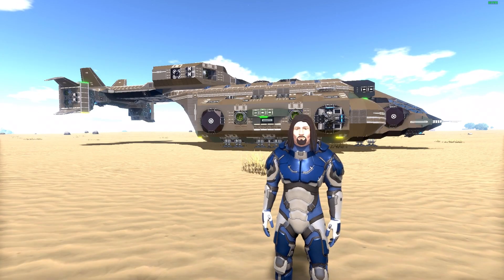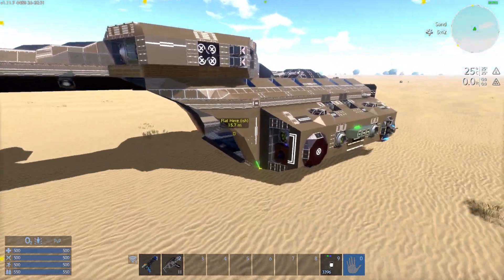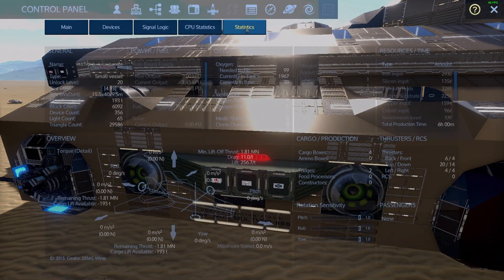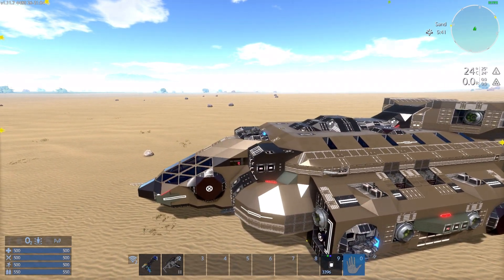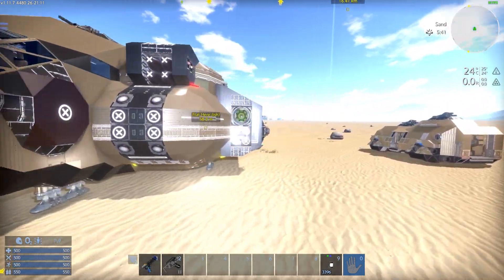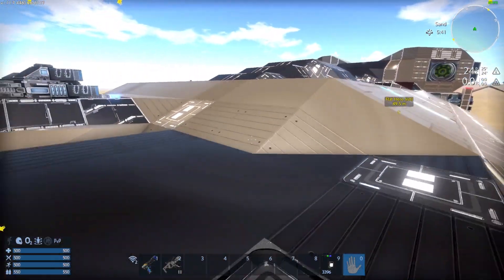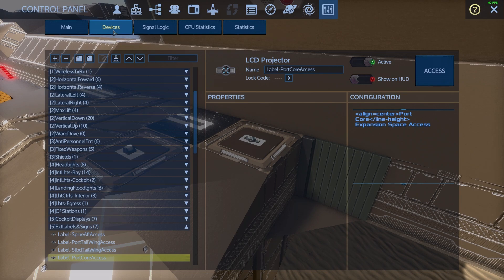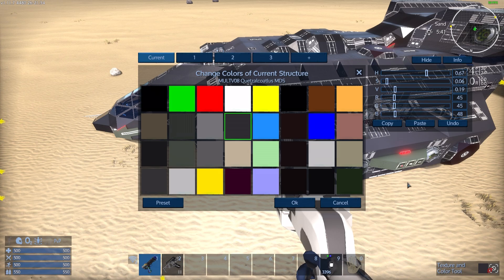MULTV08 Quetzalcoatlus Mechanised Dropship Tour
In this Vehicle Tour video of the Quetzalcoatlus class Mechanised Dropship from my "Military Utility/Logistics/Transport Vehicles" series of vehicles for 'Empyrion: Galactic Survival', I show you around this Mechanised/Mobile Infantry Vehicle Dropshop that, although is based upon the UD-4 Cheyenne from Aliens, turned out more like it than intended.

PLEASE NOTE - Despite promising to earlier in the video, I forgot to mention at the end (in the CPU & Upgrading segment) how to fix the Shield & Power issue if you didn't like how it comes set up. Simply move the generators from the "[1]Power-Wpns&Shlds" device group into the "[1]Power-Main" device group. You can also do the same for the generators in the "[1]Power-Propulsion" device group for the ones that come on with the PropulsionEtc switch.

!CAUTION - May contain adult language!

Recording Software used: Nvidia ShadowPlay
Video Editor used: Olive
Image Editor used: GIMP)

• Clicky Skippies:
0:00 - Intro, UD-4 Cheyenne and Quetzalcoatlus Pterosaur legs
8:52 - Role and Task Equipment
9:39 - Propulsion, Handling and Lift Capacity
15:28 - Power, Fuel and Air
19:09 - Weapons, Defences and Construction
22:40 - Resource Gathering, Production and Storage
23:27 - Interior Layout and Remaining Devices
29:43 - Shortcuts and Signals
36:39 - CPU and Upgrading, plus included paint colours